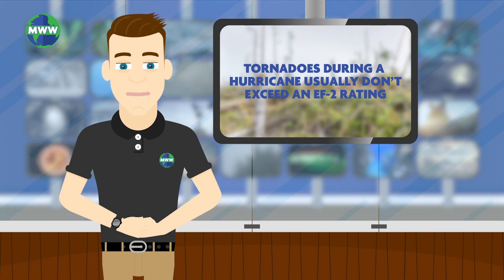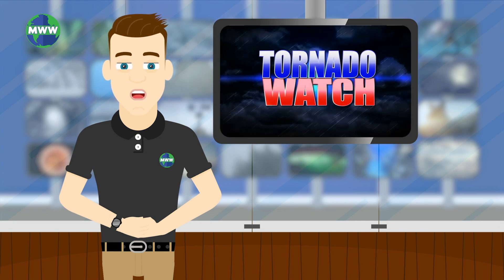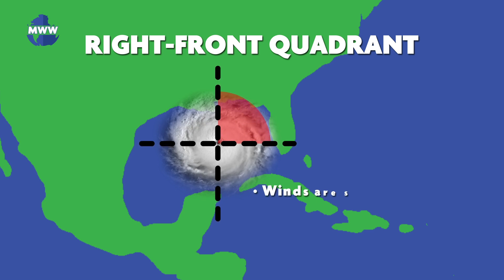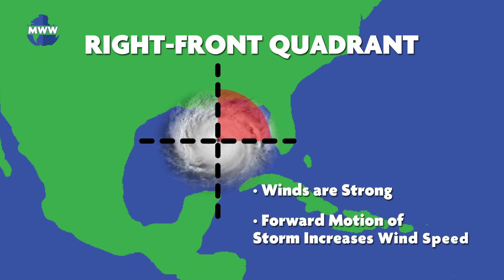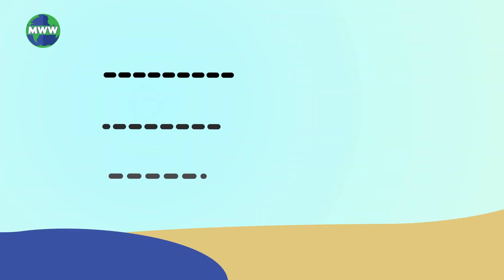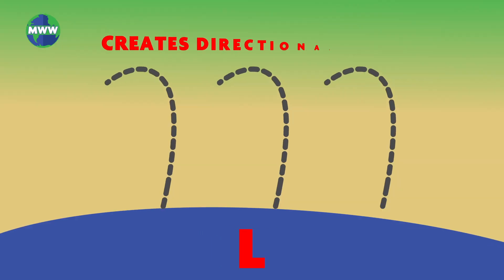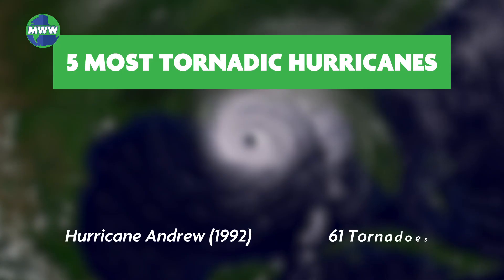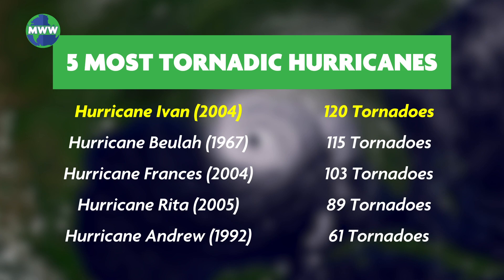Tornadoes During a Hurricane!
Several tornadoes can form during an event of a hurricane. Learn about tornadic hurricanes!

Each year, mainly between April and June, the United States experiences the most tornadoes in the plains. These violent, funnel-shaped, columns of air usually only last a few minutes, but can be catastrophic events, lasting for more than an hour and traveling dozens of miles. During a hurricane, these events aren’t as severe, but can still be devastating.
A tornado Watch is typically issued when a hurricane makes landfall. The thunderstorms associated with the storm are capable of developing a tornado.
In the right-front quadrant of a hurricane, winds are typically strong. In this section, these onshore winds have less friction, so they blow faster.
The forward movement of the storm can help boost wind speeds. As these winds move on land, shear develops in the vertical, and the winds will begin to turn toward the low pressure of the hurricane. This allows for an environment in which tornadoes can develop. Most of the tornadoes in a tropical cyclone develop within the rainbands about 50 to 250 miles from the storm’s center. Here are 5 hurricanes, which produced the most tornadoes on record. Hurricane Ivan is the most tornadic hurricane, with the formation of 120 tornadoes.
Overall, tornadoes during a hurricane can form day or night after landfall. Twelve hours after landfall, they tend to develop during the day and can continue to form days after the hurricane moves on land. Tropical cyclones can be scary! Next time, we’ll take a look at how to be safe during these huge storms.